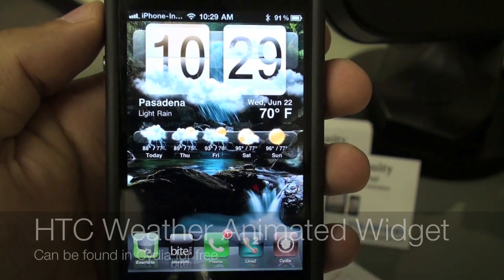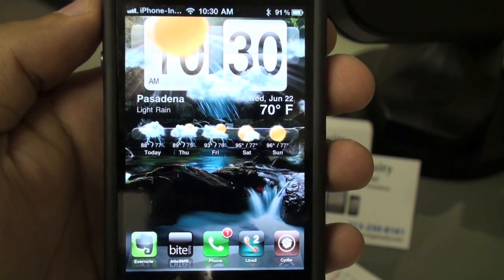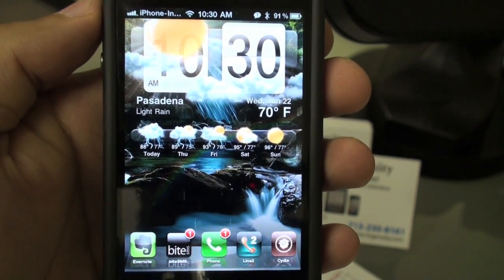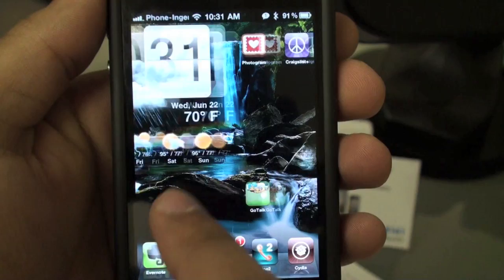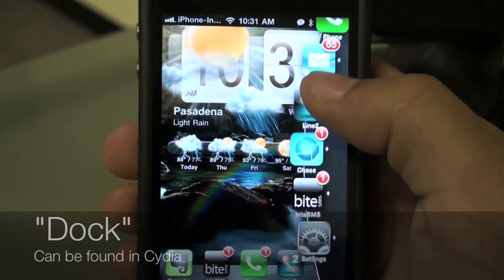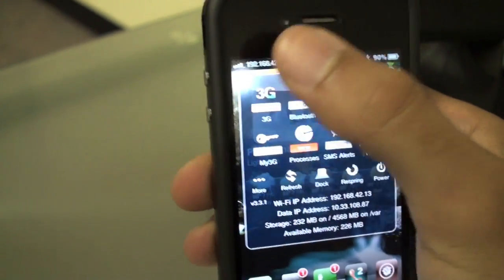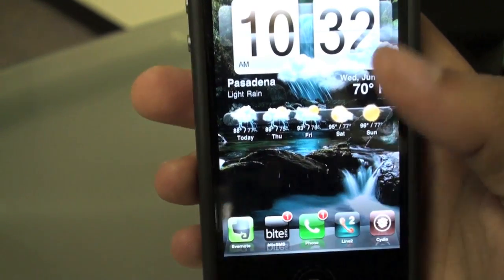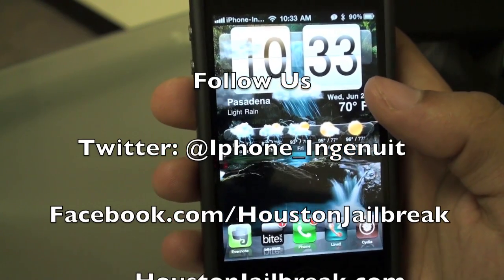A few reasons to jailbreak your iPhone 4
This is a general video about some features that are optional once you jailbreak your iPhone 4.

We are a local business in Houston, Texas offering software services for all iPhones and iPods.